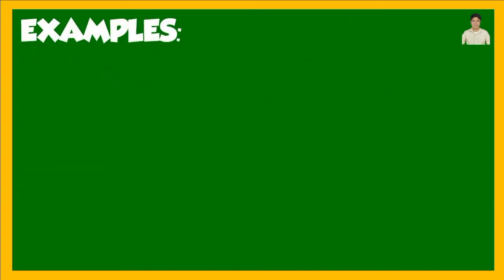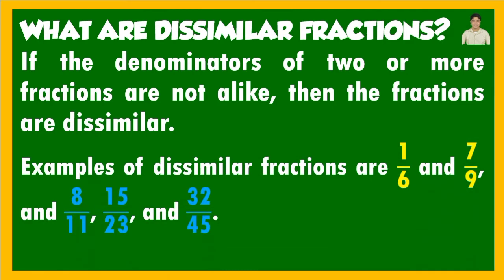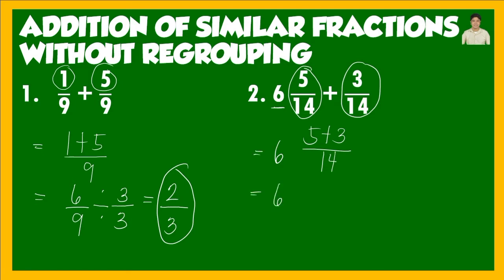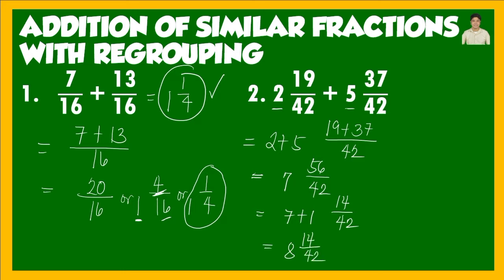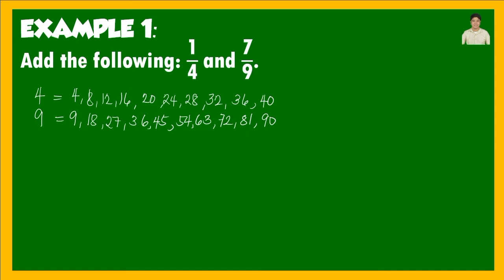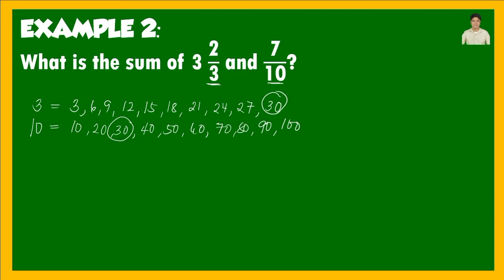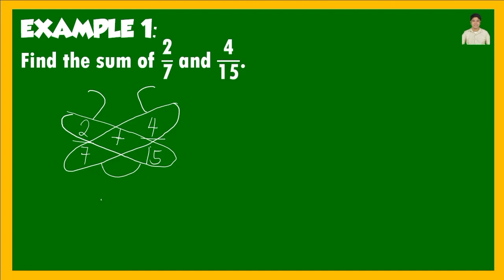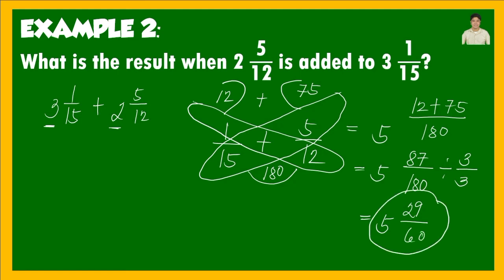ADDITION OF FRACTIONS AND MIXED NUMBERS || MELCS || GRADE 5 MATHEMATICS QUARTER 1 - WEEK 5